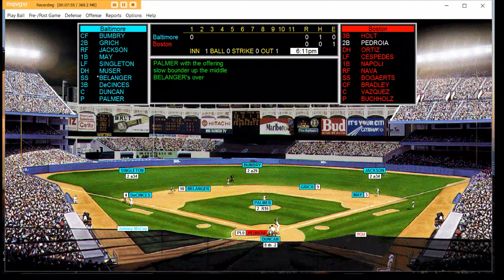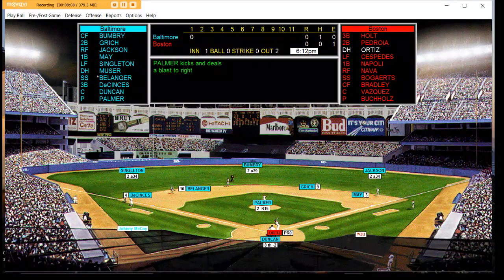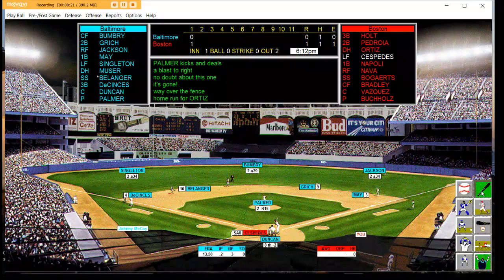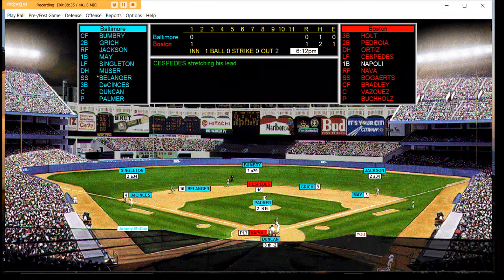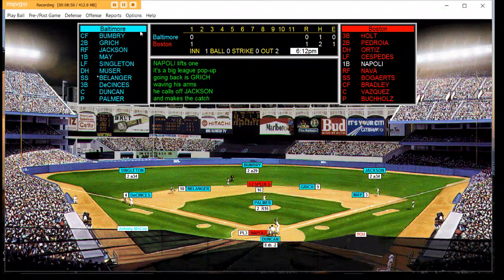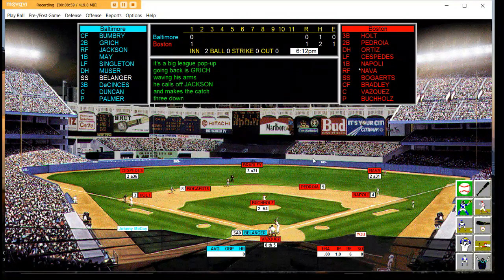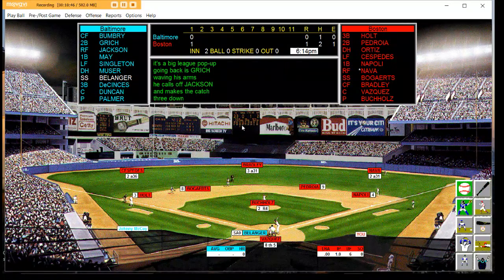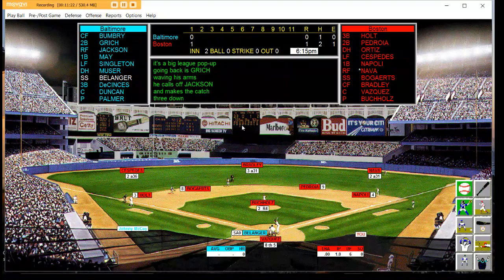Apba Baseball's Computer Version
A brief look at Apba's PC Baseball Game